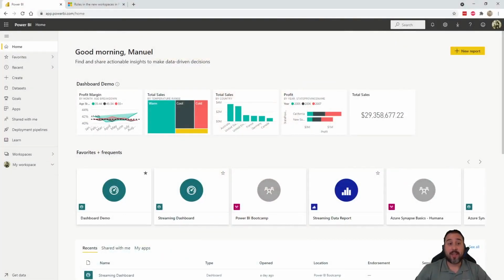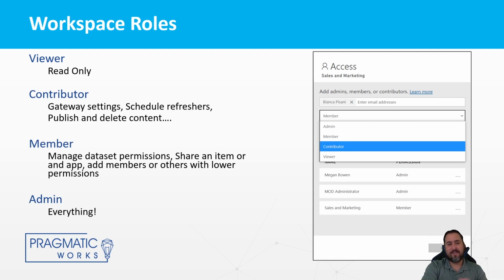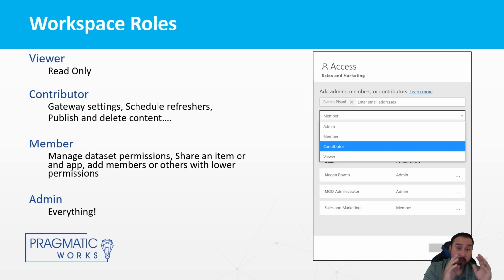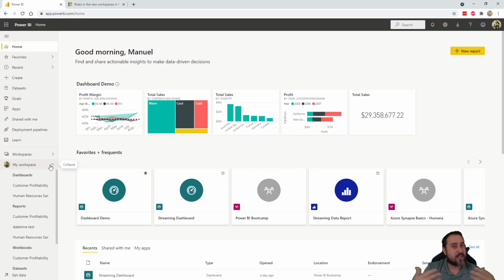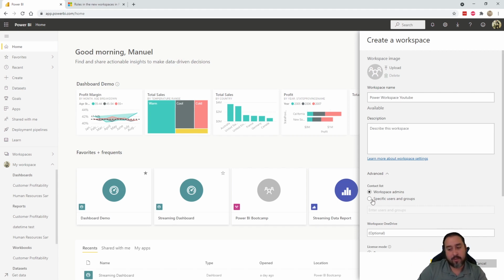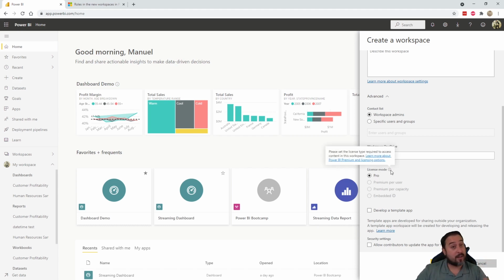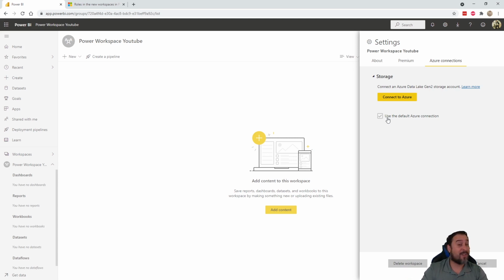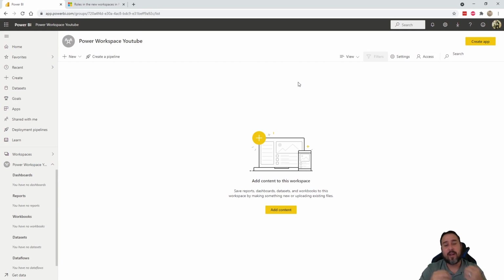Power BI Workspaces and Security Roles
In this video we will look at what App Workspaces are and how they should be used. As well we will discuss how we can invite other users to the workspace and assign them roles which will grant them specific capabilities.

If you enjoy this video or any of my other videos and are interested in formal training on DAX, Power BI, Power Apps, Azure, or other Microsoft products you can use my code "Manuel30" to get an extra of 30% off at check out when purchasing our On-Demand Learning classes